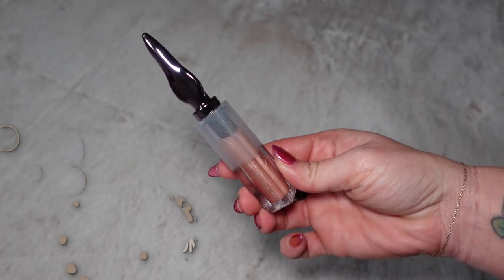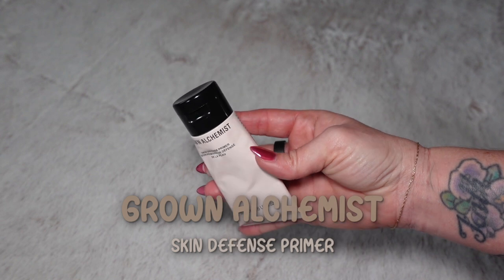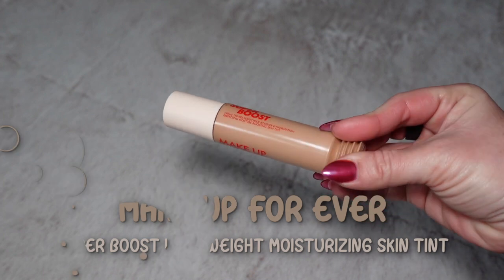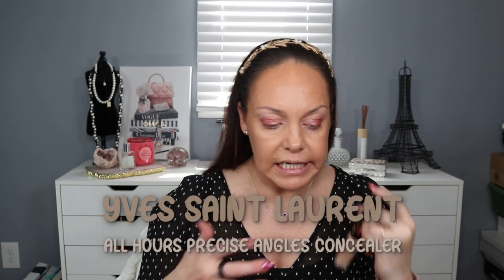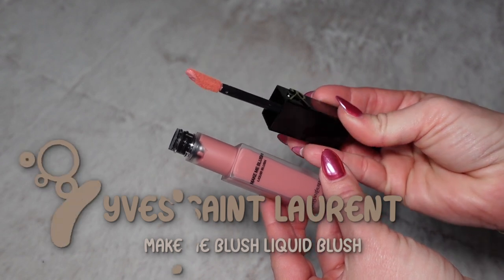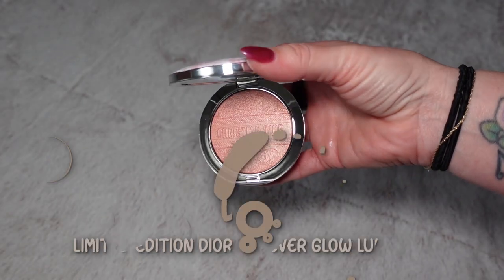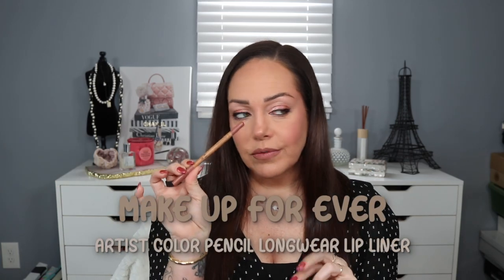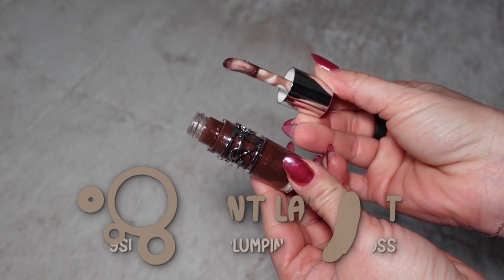Chatty GRWM 💄 Trying New Dior Limited Edition, YSL Blush & Glowy Skin Must-Haves!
Join me for a fun Chatty GRWM as I test out brand new beauty launches and go full-on glow mode! ✨ I’m trying the limited edition Dior Diorshow 5 Couleurs palette, YSL's dewy liquid blush, the Grown Alchemist Skin Defense Primer, and more radiant skin must-haves. If you love natural glam, glowy skin, and juicy lips, you’re in for a treat! 💋

🌟 Products featured:
⚡️Dior Diorshow 5 Couleurs Eyeshadow Palette (Limited Edition)
⚡️Urban Decay Liquid Moondust Eyeshadow
⚡️Grown Alchemist Primer
⚡️Dior Forever Glow Luminizer
⚡️Make Up For Ever HD Skin Tint
⚡️YSL Loveshine Lip Oil & YSL Nu Liquid Blush

👄 Let's chat, glow, and glam together in this relaxing Get Ready With Me!